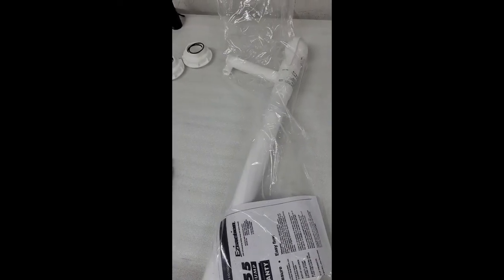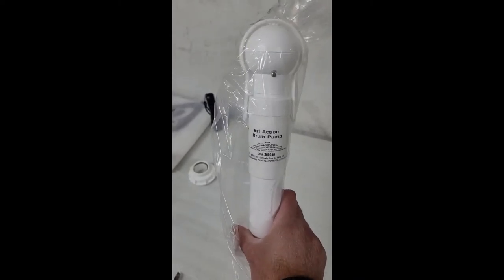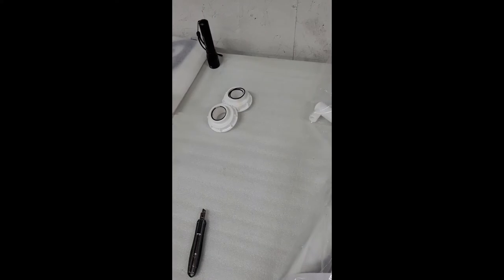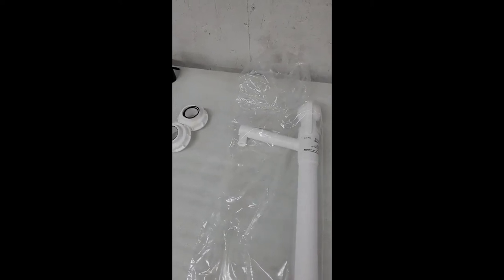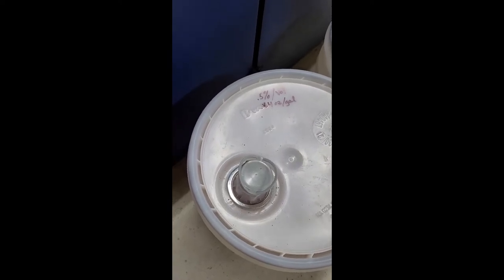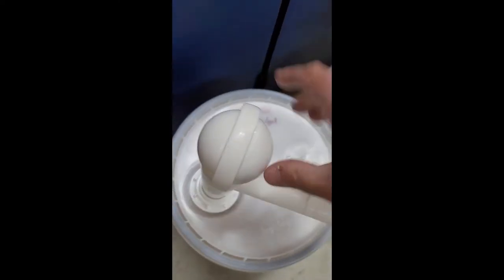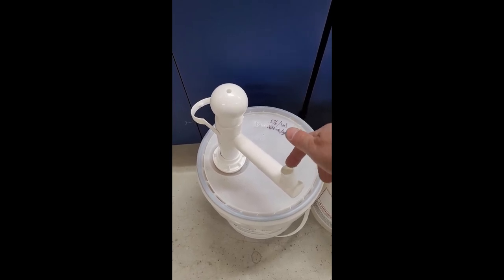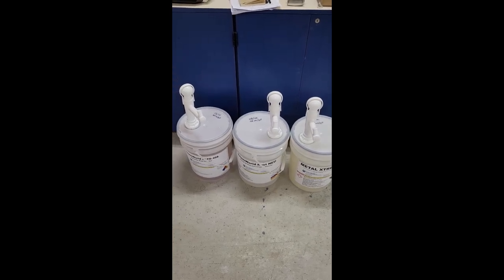EZ Action Pail Pump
These are the pail pumps Made By EZ Action Pumps that I use for my Powder Coating Chemicals. Easy to install and use!